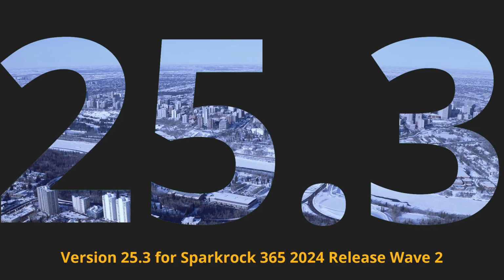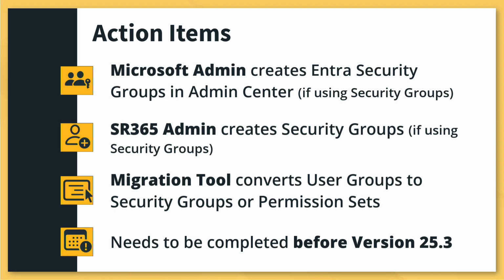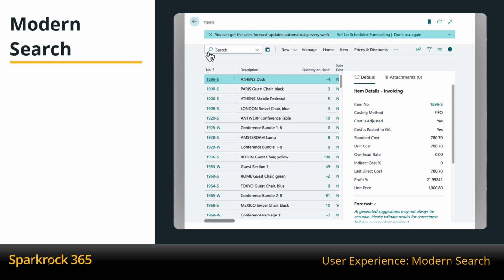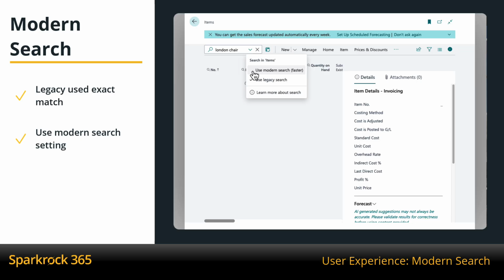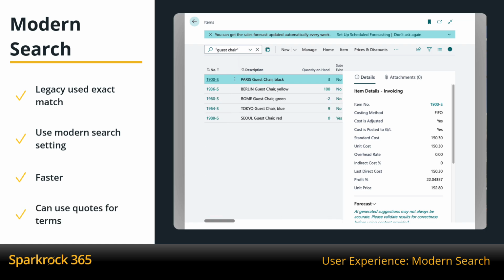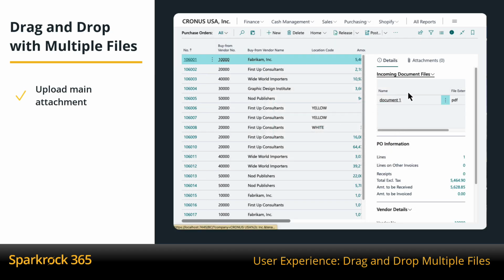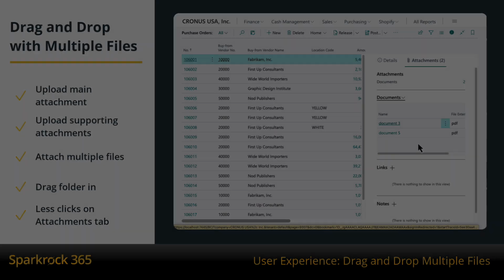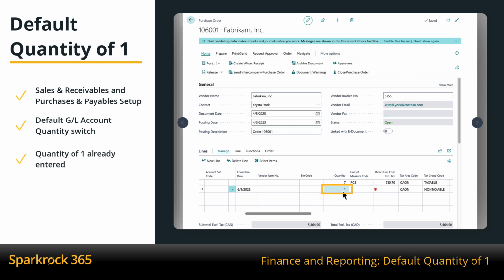Sparkrock Version 25.3 Release Highlights: New Features and Enhancements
Explore what’s new in Sparkrock Version 25.3, aligned with Microsoft Dynamics 365 Business Central 2024 Release Wave 2.

In this video, you will learn about:
• Key updates and enhancements introduced in this release
• New productivity features designed to save time and reduce manual work
• Improvements to finance, HR, and payroll workflows
• Updated tools and reports that give teams better visibility into their data
• Quality-of-life enhancements based on customer feedback

Version 25.3 builds on previous releases to deliver a smoother experience, helping organizations make better decisions and stay focused on their mission.